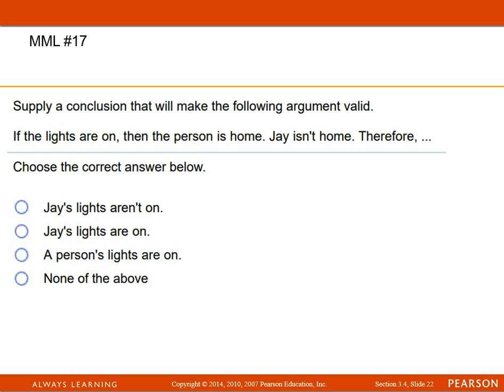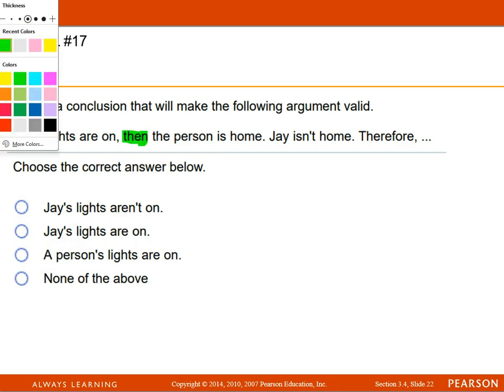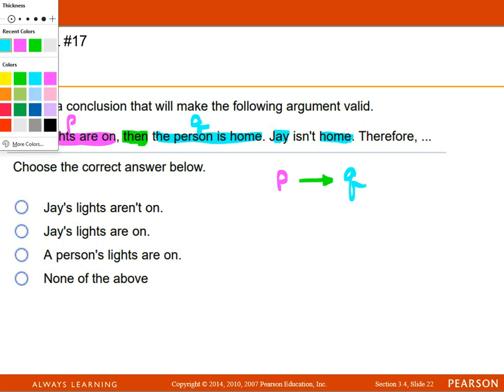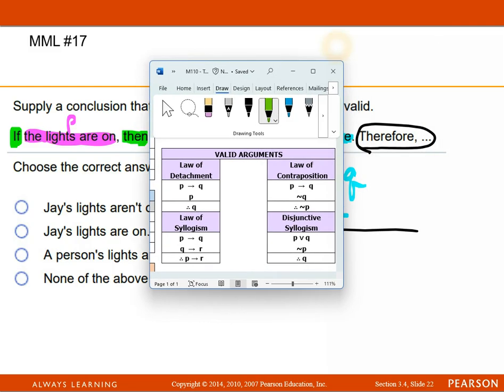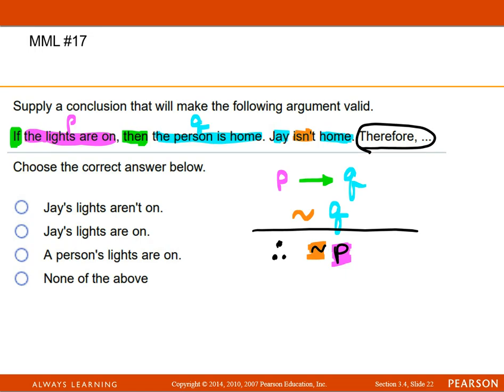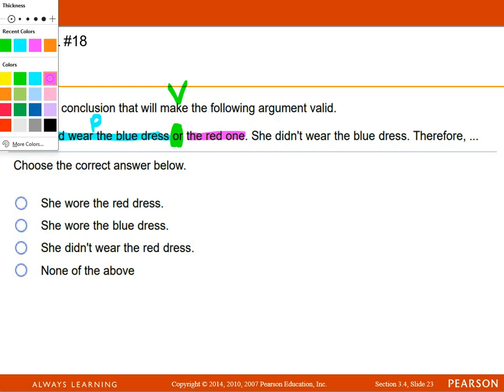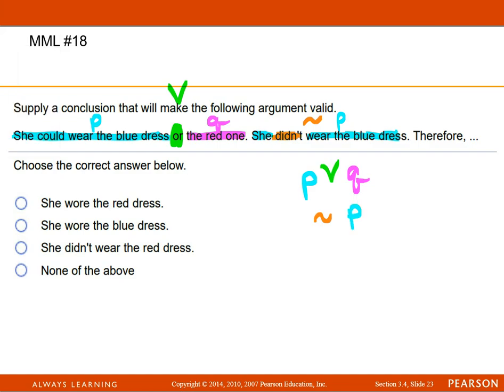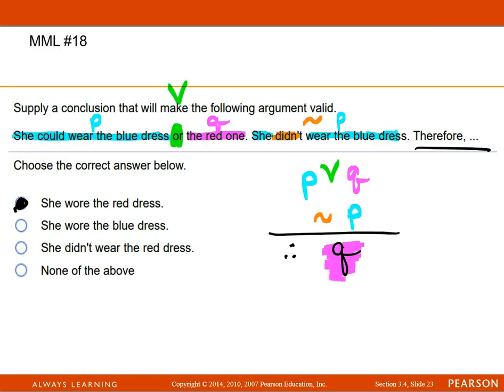M110 - Section 3.4 PowerPoint Lecture - Part 11